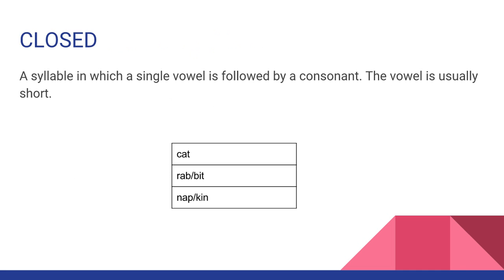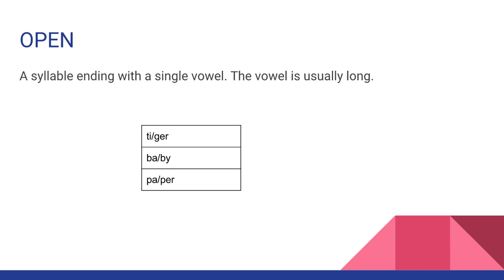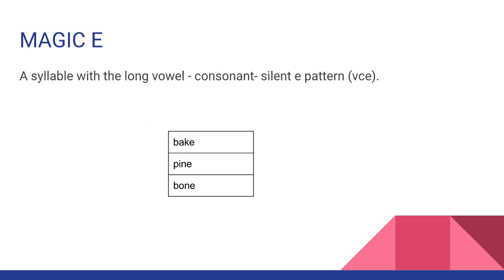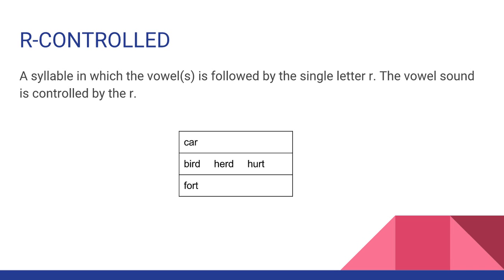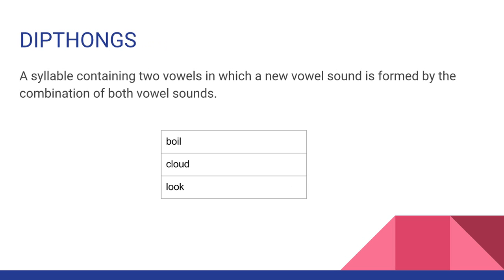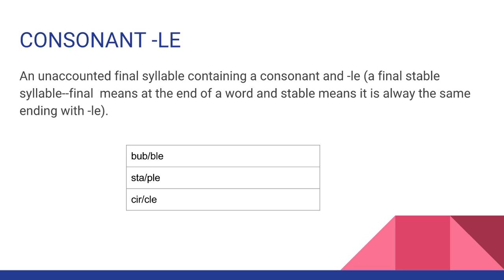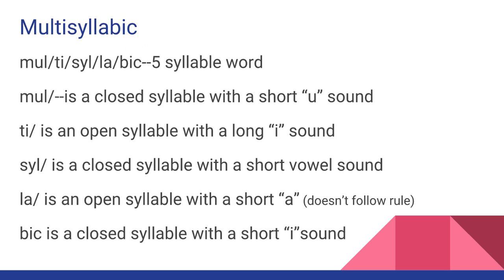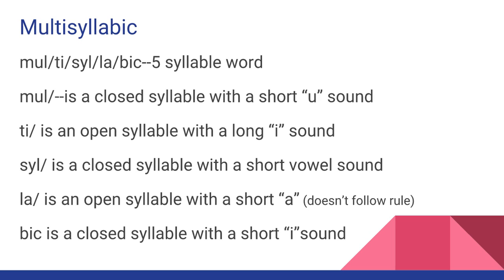Standard 3.2.PWS.3: Syllable Patterns